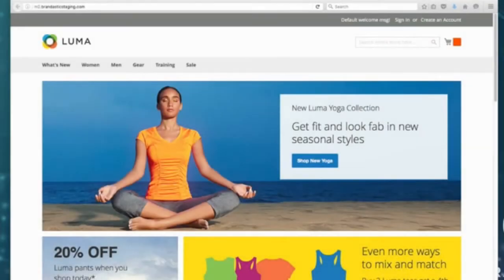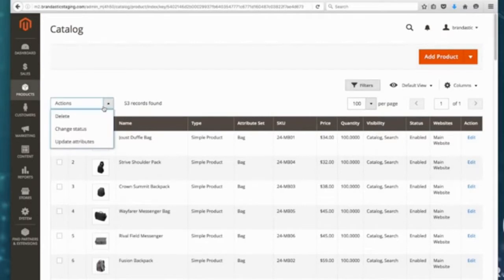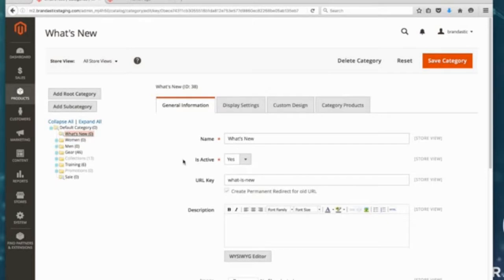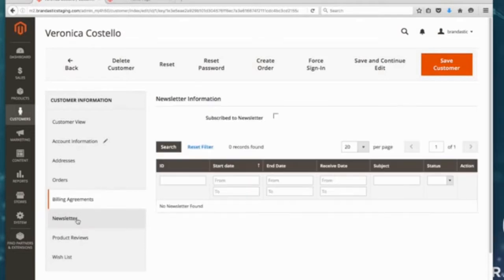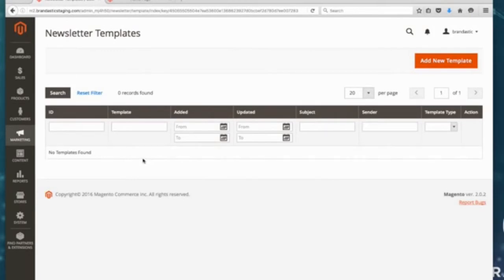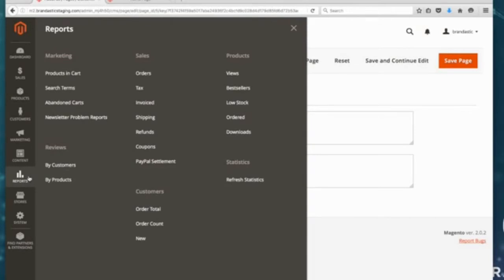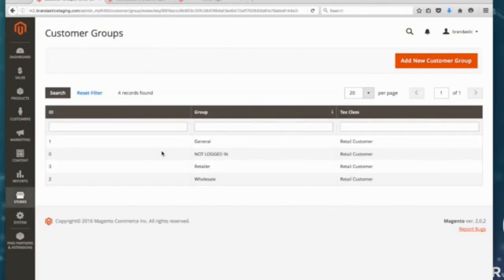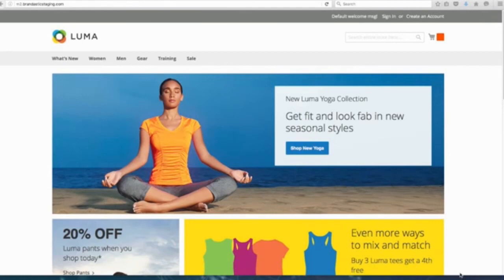Magento 2 Walkthrough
see what the magento 2 platform has to offer